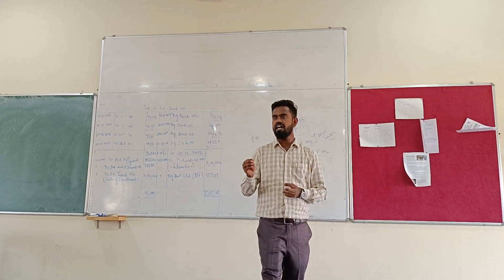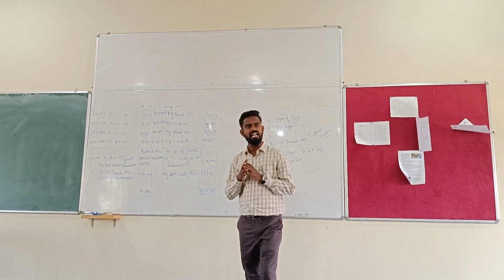Cashflow Statements - Financial Reporting |B. Com. International Finance | Loyola Academy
A cash flow statement is like a financial GPS, tracking the money coming in and going out of a business. It's divided into three sections: operating activities (day-to-day transactions), investing activities (asset transactions), and financing activities (debt and equity transactions). Making sense of it helps businesses stay financially savvy! 📊